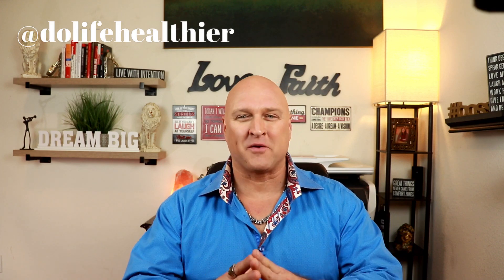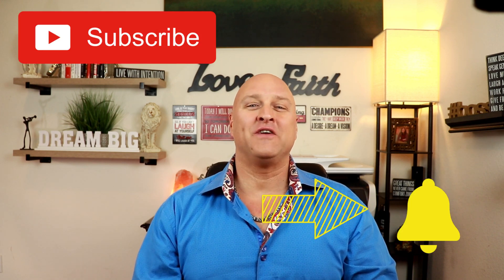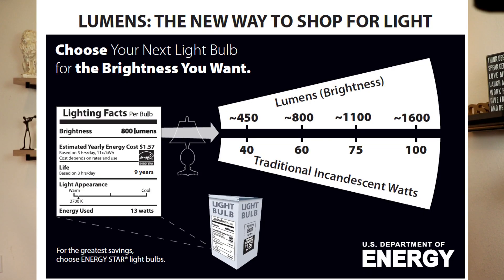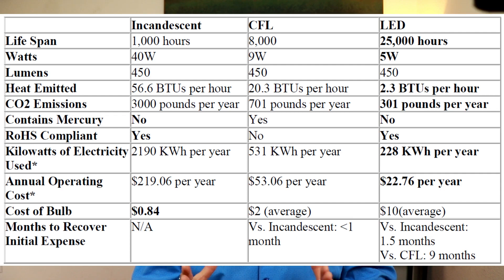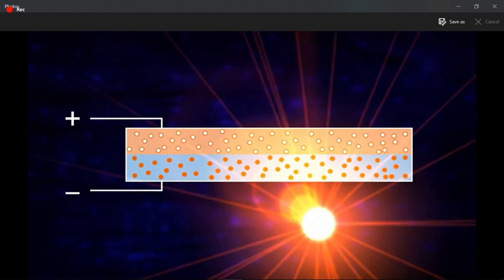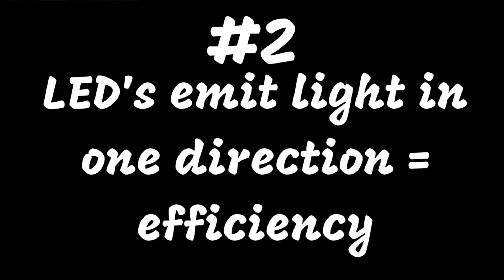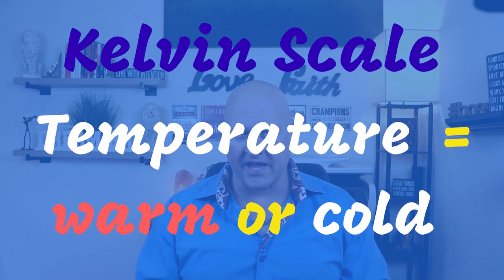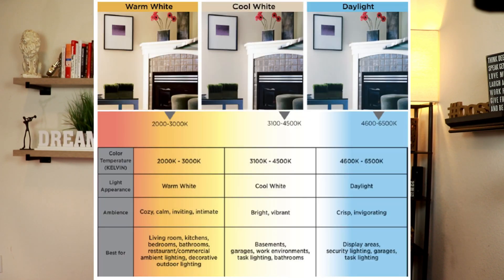LED Bulbs VS Regular Bulbs (Save Money on Energy Bills)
Are you confused about LED bulbs vs Regular bulbs? With so much misinformation, it's no simple task choosing the right bulb. In this video I explain in detail how you can save money on energy bills with the right LED bulbs.
Here is where you can get LED light bulbs:
Charts
Video Ranking Academy – How to Grow Your YouTube Channel for Profit
YouTube Secrets Book - Grow your YouTube Channel right
CAMERA AND GEAR USED TO SHOOT THIS VIDEO:
Canon EOS Rebel SL2 bundle
Glide Gear Teleprompter
ESDDI Light box set
Julius Studio 6500 Kelvin Box lights
Limo studio 10X12 Ft backdrop
Neewer White Backdrop 10X12 ft Pure Muslin
Rode Video Mic Studio Boom kit
Joby Gorilla Pod 3K Kit compact Tripod
KingJoy DSLR tripod with Fluid Drag pan tilt quick release head
Ron Lyons
9811 W. Charleston BLVD STE #2-265
Las Vegas, NV 89117 USA
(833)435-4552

In this video about led bulbs vs regular bulbs, I teach you how to save money on energy bills by using led bulbs and making your home energy efficient.  I also talk about incandescent vs led and show you the difference between led bulbs vs cfl.  To have more energy efficient light bulbs you will have better energy efficiency in your home.   Mr Clean Energy will help you save money on utilities in this video about led vs cfl light bulbs.  Renewable energy is one of the best ways to live a sustainable lifestyle and dolifehealthier.